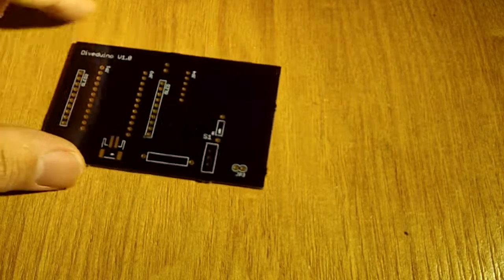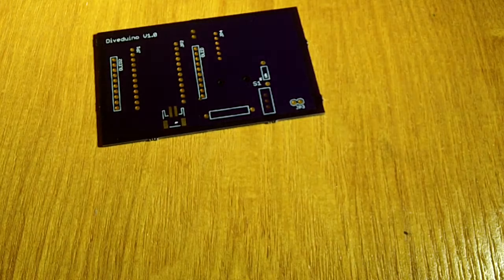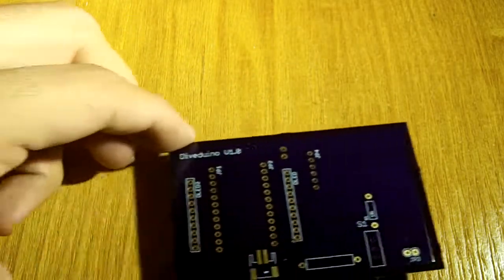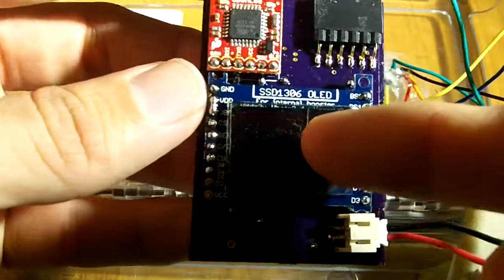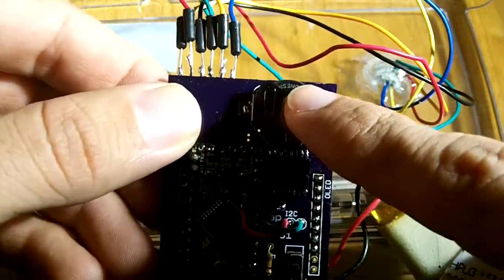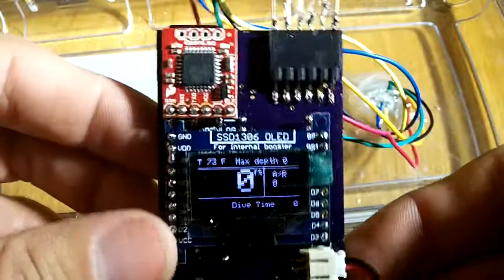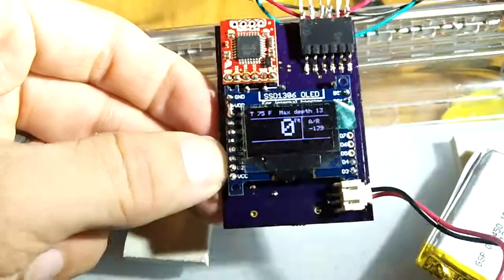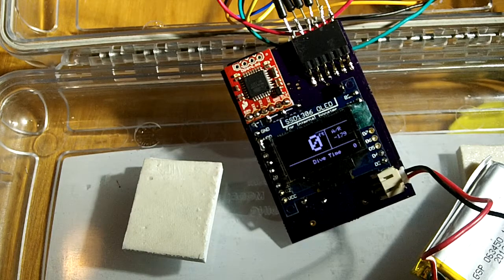Diveduino update with new board V1.1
I got the new boards and i got one to work, it work as I expected. The next plan is the sensor mounting, i will focus this month on this to get it to work :)